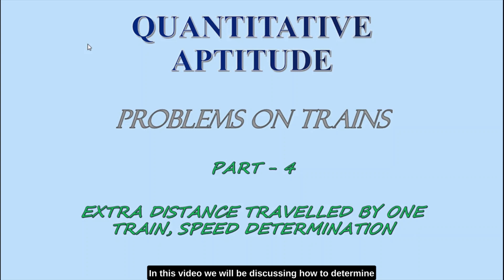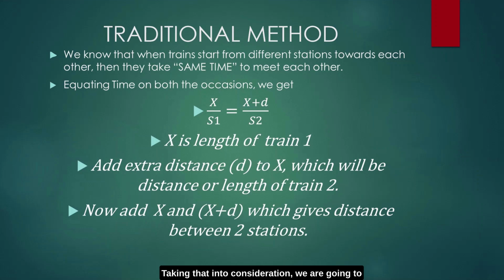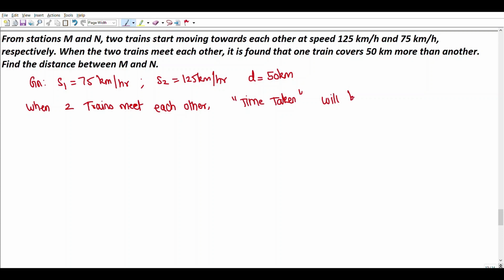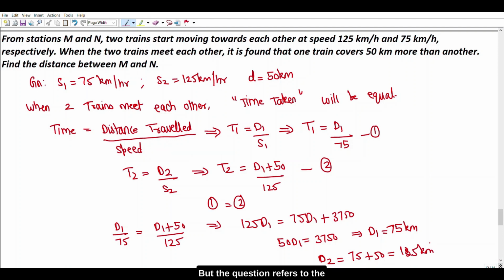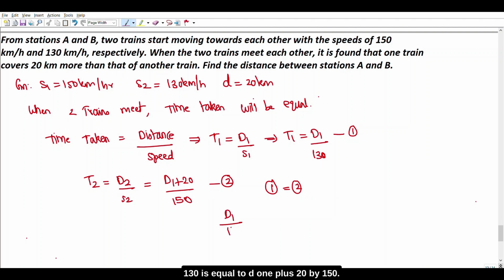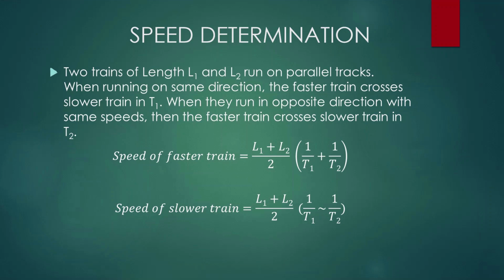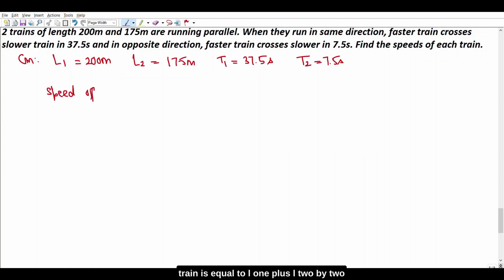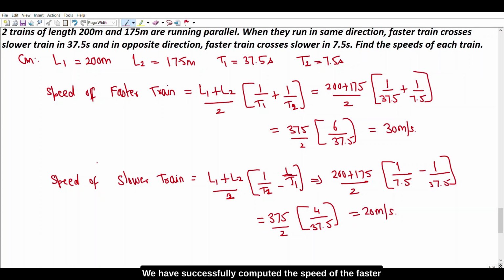Problems On Trains - Part 4 - Extra Distance Travelled by Faster Train, Speed Determination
In this video, viewers will be able to understand the calculation of Time, Speed, and Distance when a "Faster Train travels extra distance" & "Speed Determination" when a faster train crosses a slower train. Problems would have been solved with the shortcut as well as the traditional method. Before proceeding with this video, it is suggested to be thorough with the previous videos.